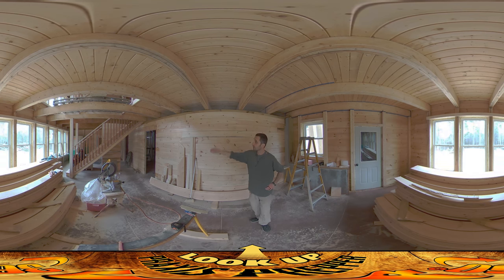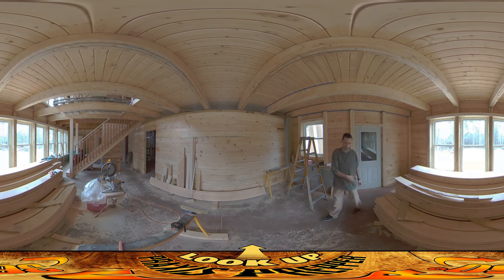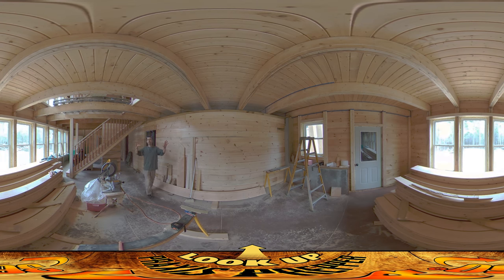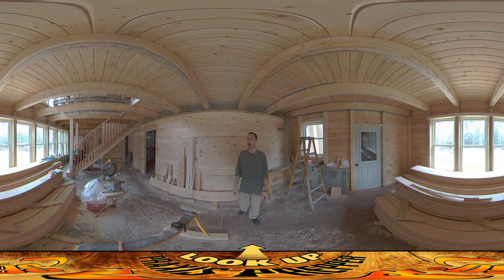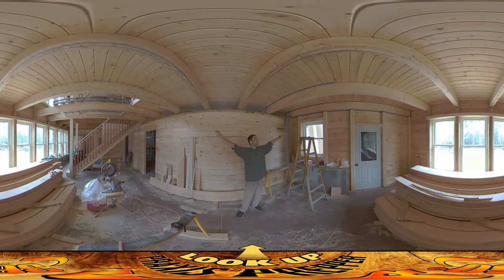Homestead Building - Sub Floor Venting System Turned on First Time